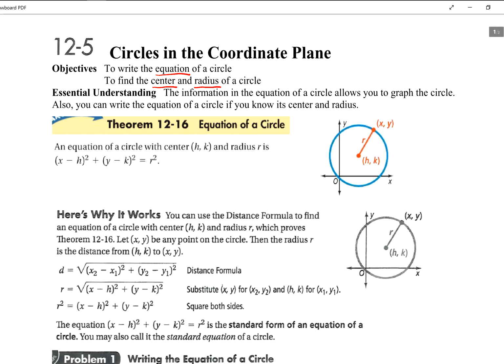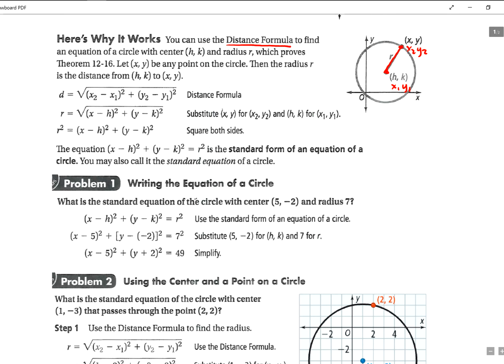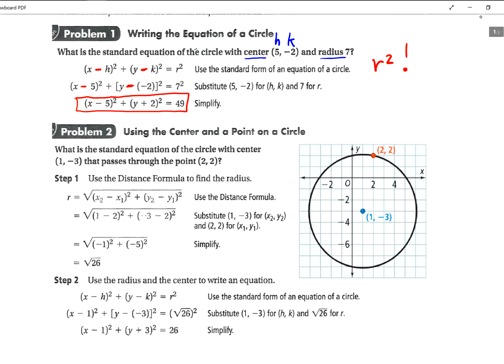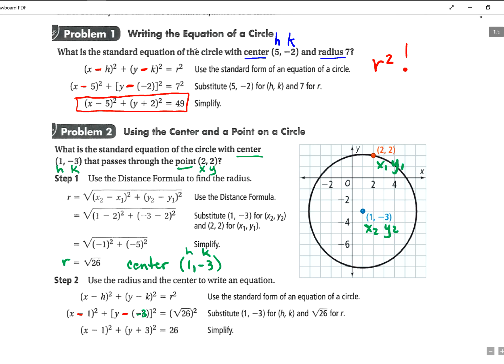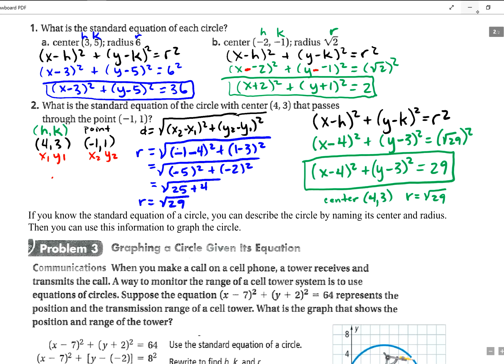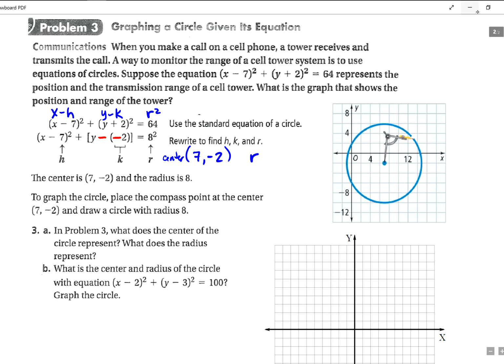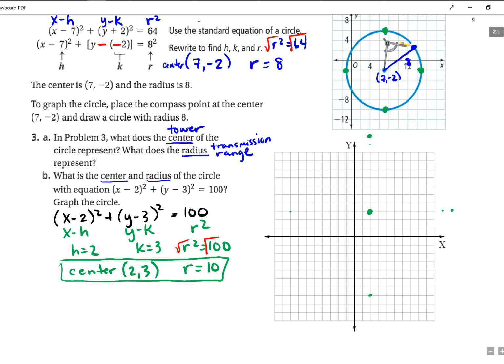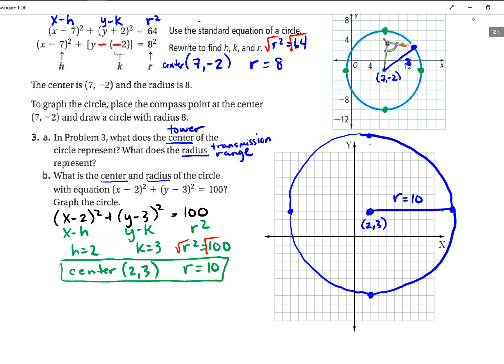12.5 - Circles in the Coordinate Plane - GeomOnline